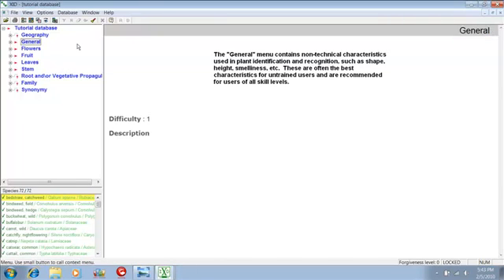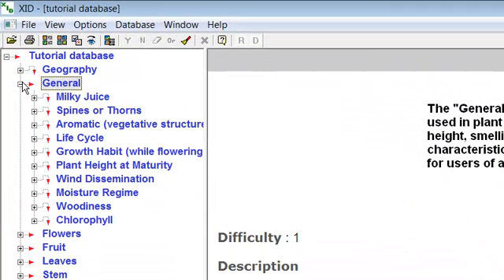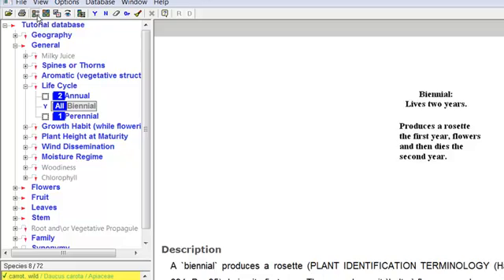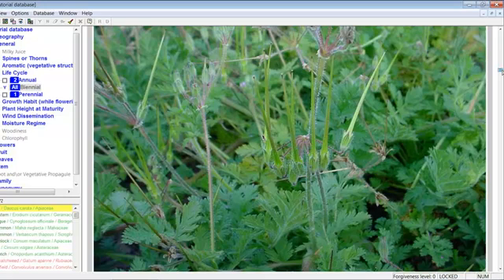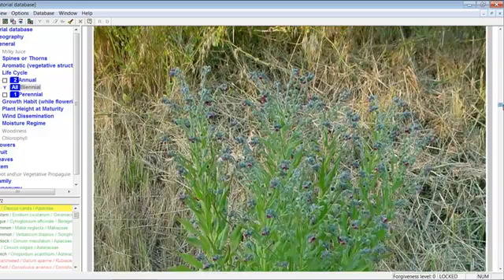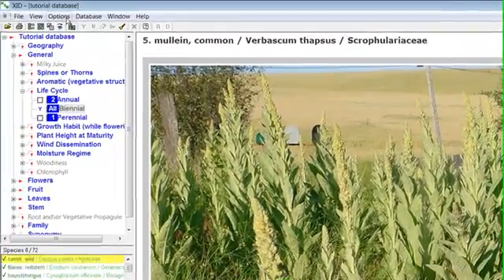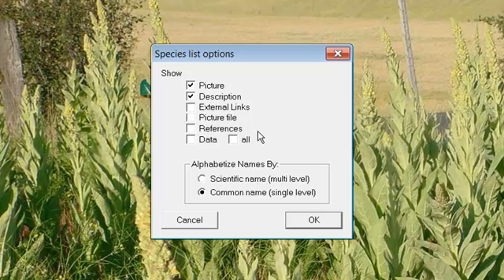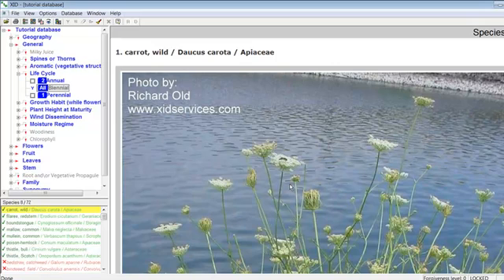Weed Identification Module 7 - Species List Display